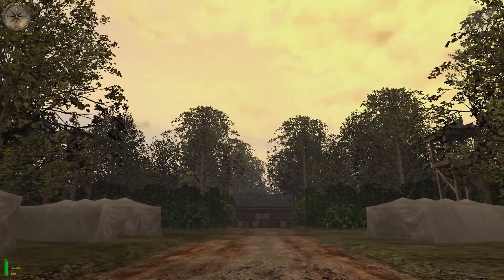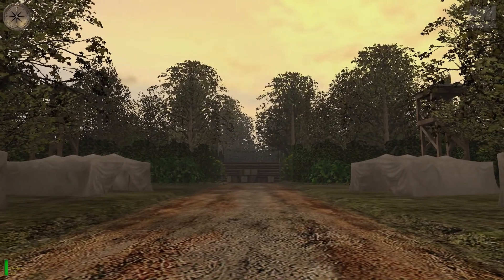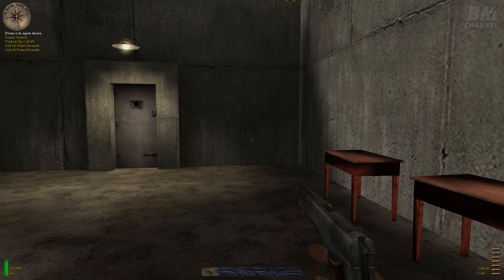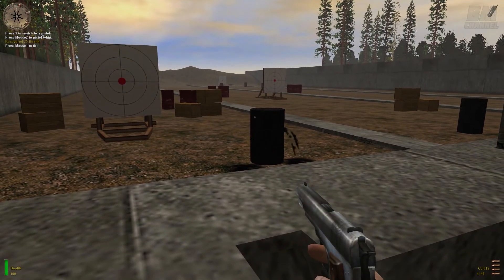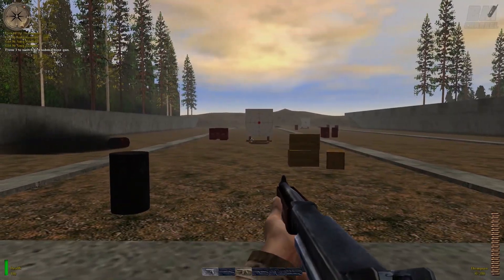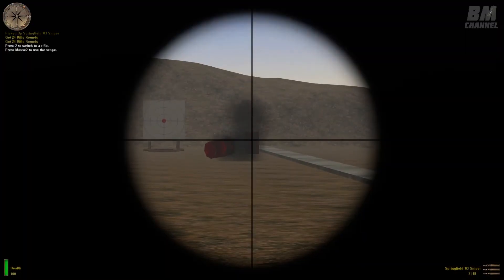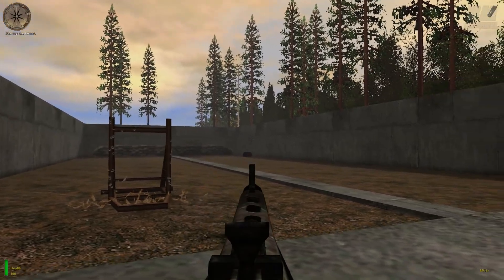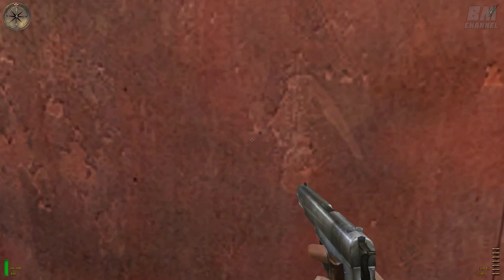Training mission in WW2 game - Medal Of Honor Allied Assault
In this mission, the player is introduced to the basic mechanics of the game. You play as Lieutenant Powell - an American soldier and OSS operative originally from the 1st Ranger Battalion